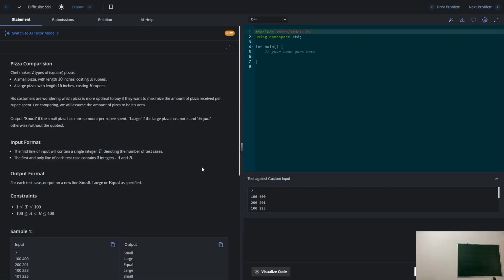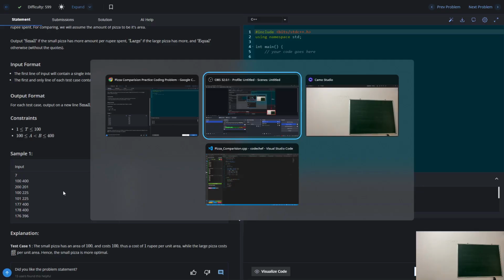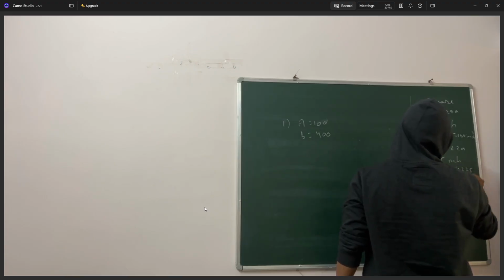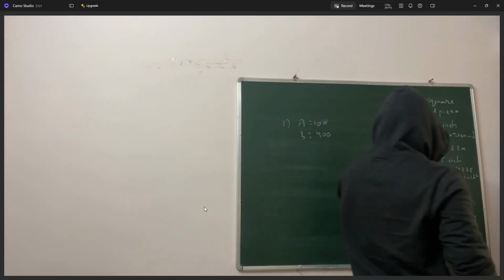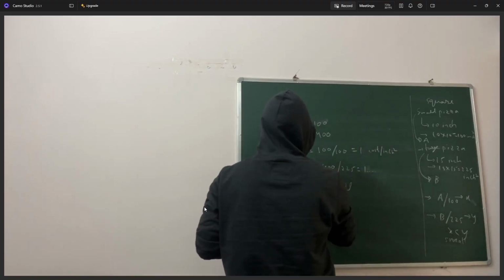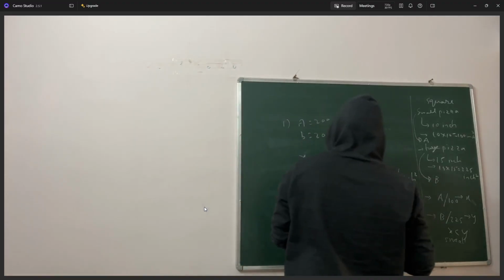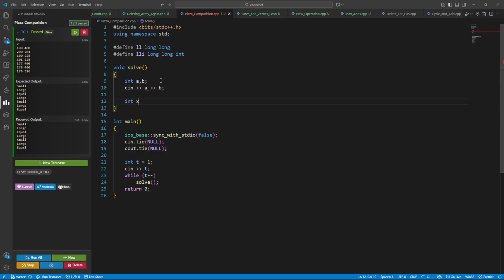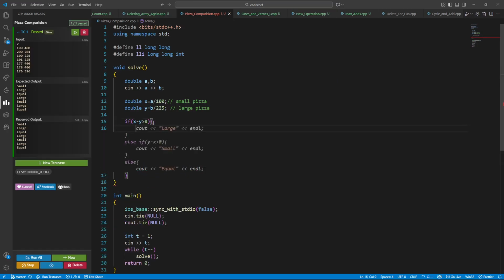Pizza Comparision | Codechef | Starters 219